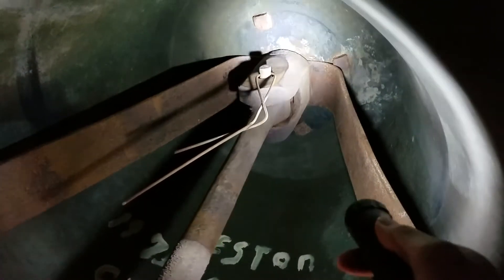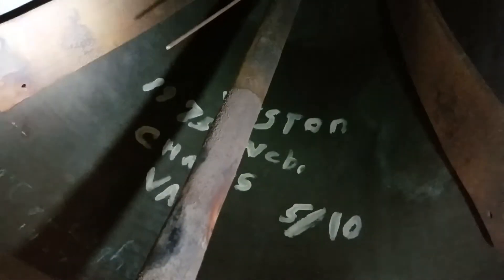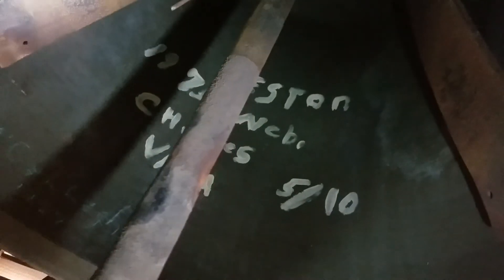Bell Evaluation [Part 2]: Clapper Springs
A visual inspection of the clapper springs by The Verdin Company. Learn what to check to keep your bells safe and ringing properly.